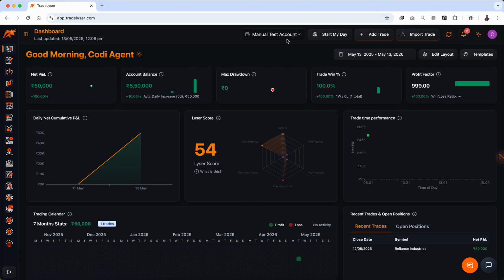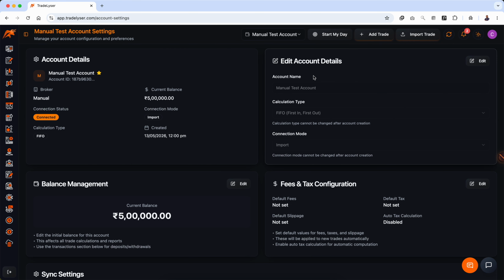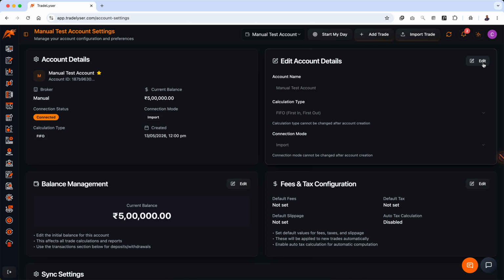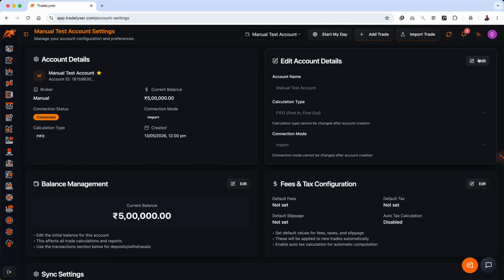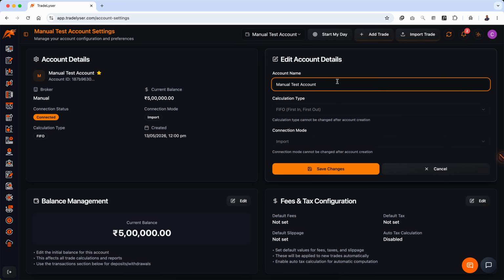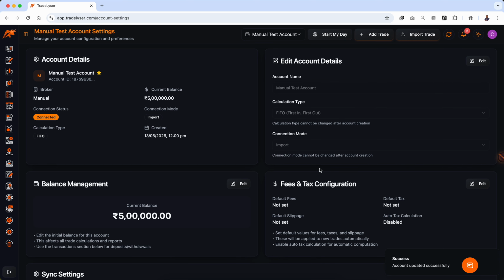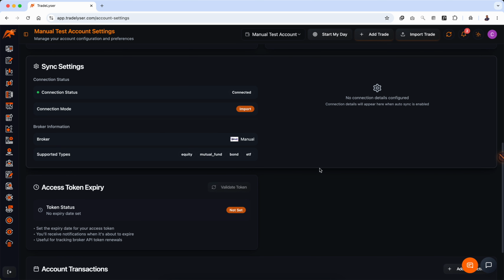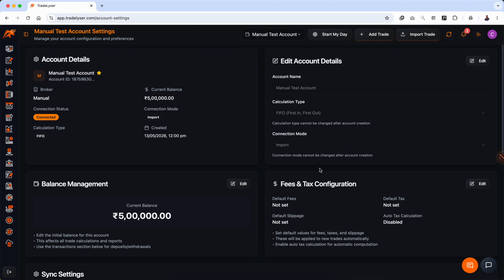How to Customize Account Settings in TradeLyser | Complete Account Setup Guide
Want to personalize your TradeLyser account for a better trading experience?

In this video, I’ll show you exactly how to customize your account settings in TradeLyser step-by-step.

Your trading journal should match your workflow, trading style, and performance tracking needs.

TradeLyser gives traders the flexibility to configure account settings for:
✔ trade tracking
✔ analytics
✔ dashboard preferences
✔ profile management
✔ trading workflows

Whether you trade:
✔ Stocks
✔ Options
✔ Futures
✔ Forex
✔ Crypto

TradeLyser helps you create a professional trading environment built around your trading journey.

🚀 In This Video:

How to access account settings in TradeLyser
How to customize your trading profile
How to configure platform preferences
How to manage account options
How to optimize dashboard settings
Tips for better trading workflow setup
How to personalize analytics preferences
Best practices for account configuration

📊 Account Customization Features:

Profile Management
Dashboard Preferences
Trade Tracking Settings
Analytics Configuration
Trading Workflow Controls
Performance Tracking Preferences
Notification Settings
Risk Management Preferences
Data Display Customization
Account Security Options

Most traders use platforms exactly as they are.

Professional traders customize their tools to improve efficiency, clarity, and discipline.

Because small workflow improvements create massive long-term trading advantages.

TradeLyser helps you:
✔ simplify your trading process
✔ organize analytics better
✔ improve productivity
✔ personalize your trading experience
✔ build a structured trading workflow

A well-configured trading journal becomes a serious trading weapon.

And that’s exactly what TradeLyser is designed to be.

If you found this video useful, make sure to:
💬 Comment which setting you customize first